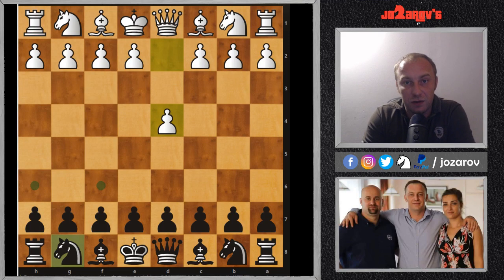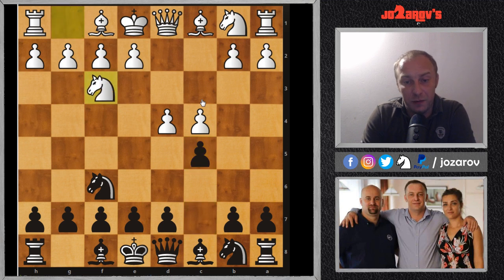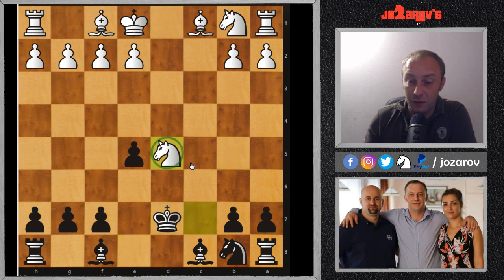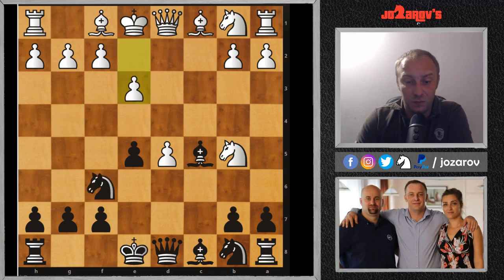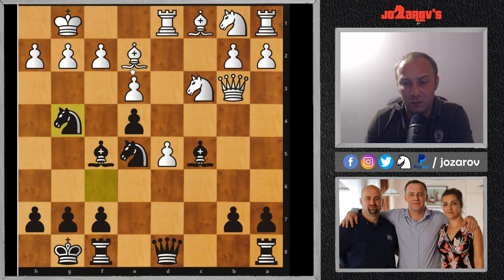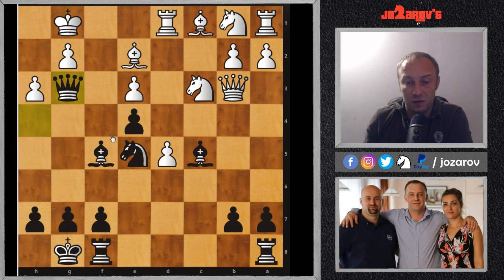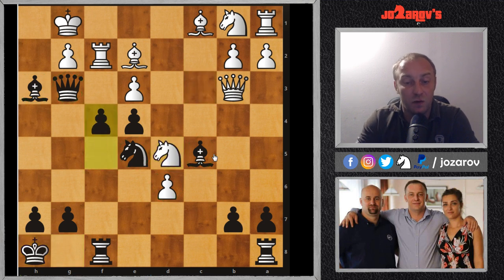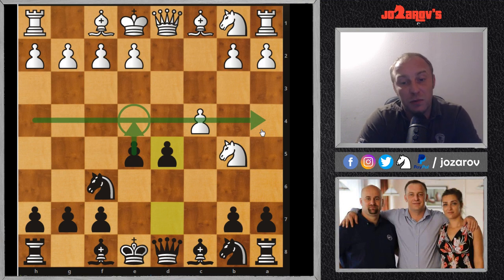Don't you dare do decline the Benko gambit against my brother Goran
Here is a great game played  by my brother Goran in the Benko gambit declined variation.